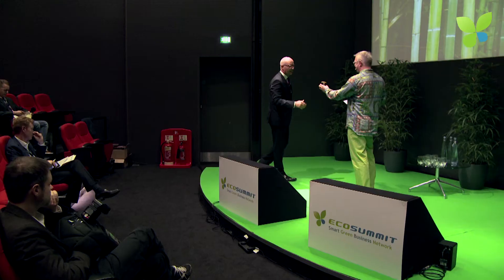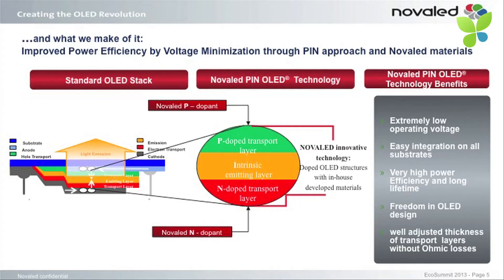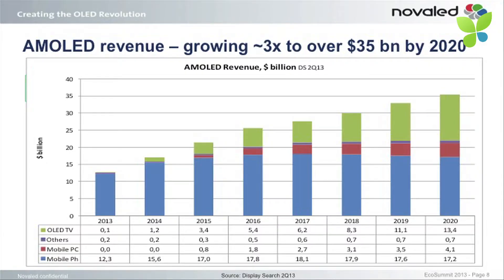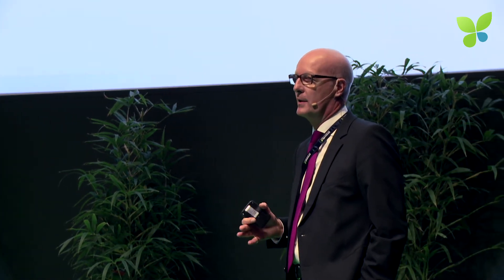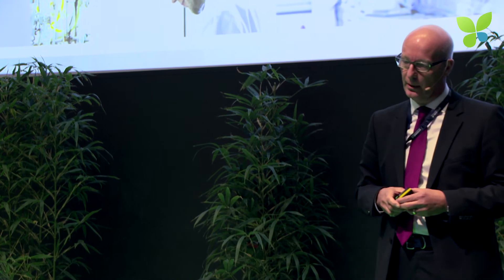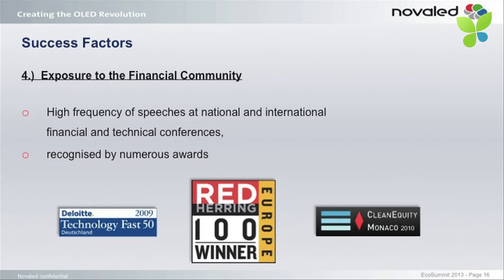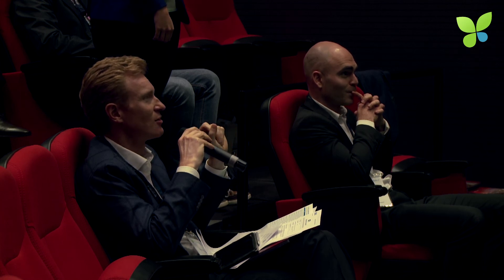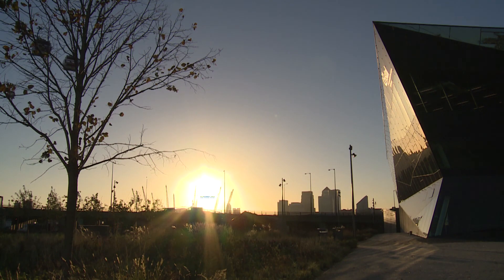ECO13 London: Harry Boehme Novaled Samsung Exit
CFO Harry Böhme tells the cleantech exit story of Novaled to Samsung at ECO13 London. Founded in 2001, the Dresden-based startup is a world leader in OLED (Organic LED) materials and Samsung is the biggest customer. In September 2011, Corporate VC Samsung Ventures invested and Novaled's management made sure to limit Samsung's stake and control to 10%. 2 years later, Samsung Cheil Industries (aka Samsung Chemical) and Samsung Electronics acquired the remaining 90% for €260M, including an earnout of €30M bound to reaching further milestones. Novaled's revenues grew from €10M in 2010 to €26M in 2012 (price sales ratio of 10). With €29M of venture capital injected in Novaled the returns are pretty healthy.